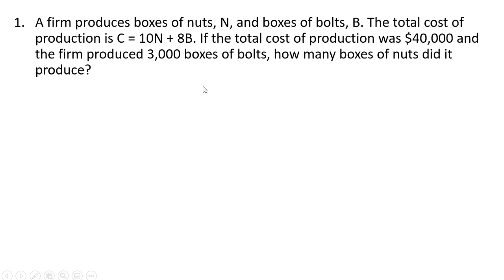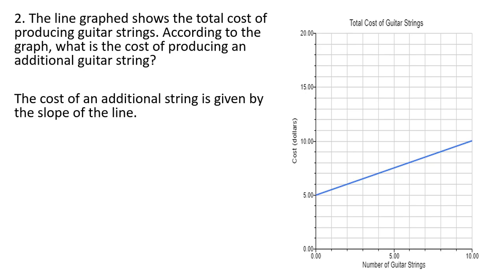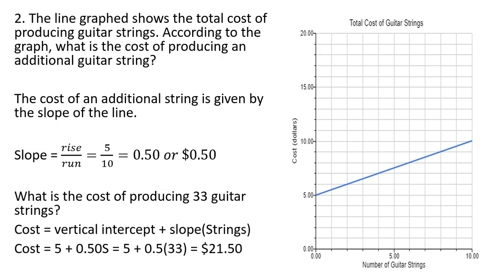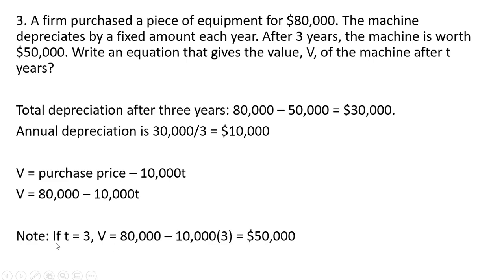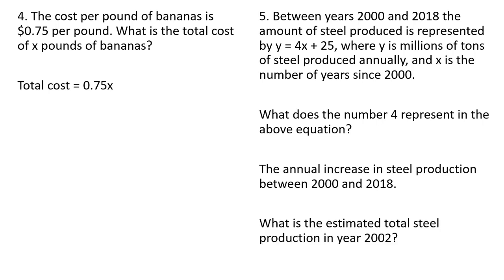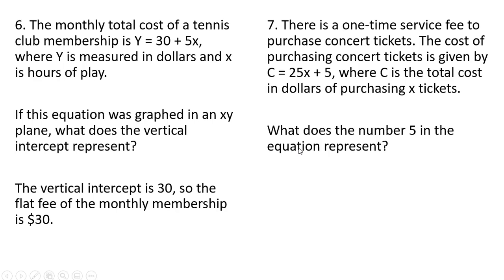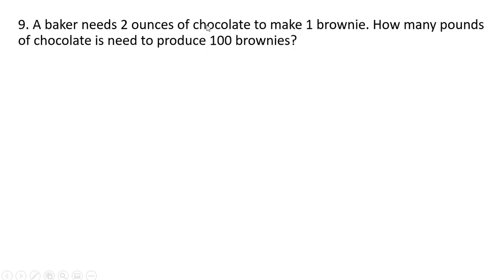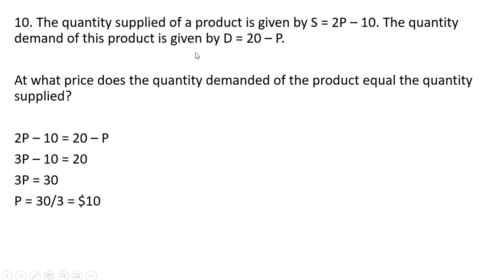SAT Practice Questions: Economics and Business Math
Here are many examples of business- and economics-type math problems that appear on the college SAT exam.